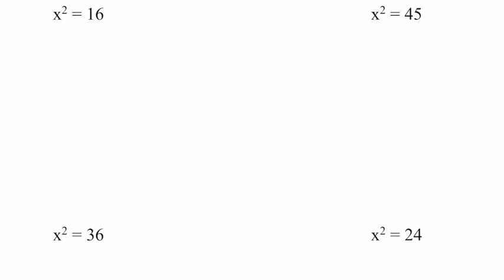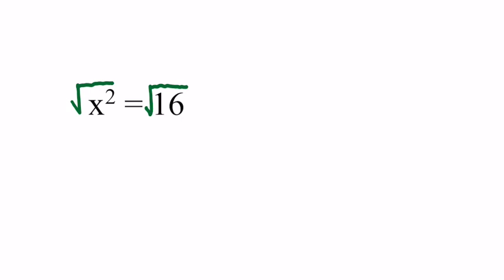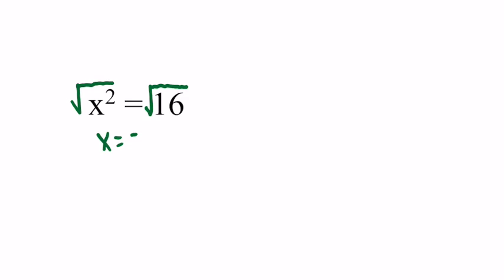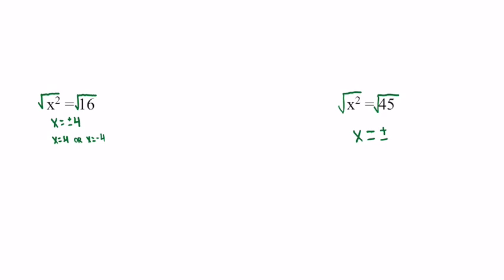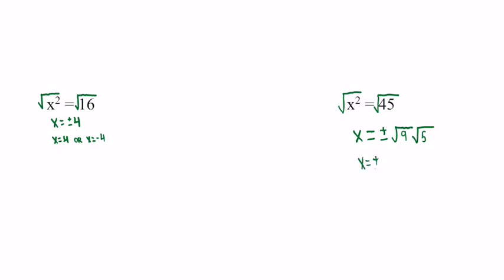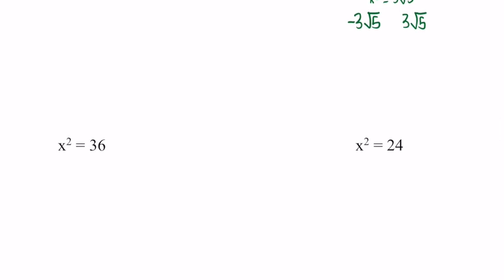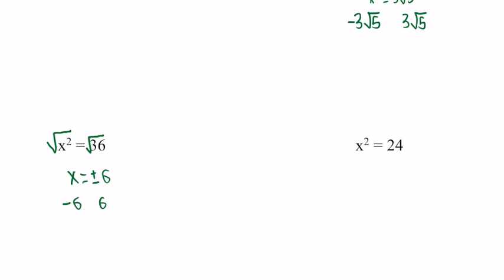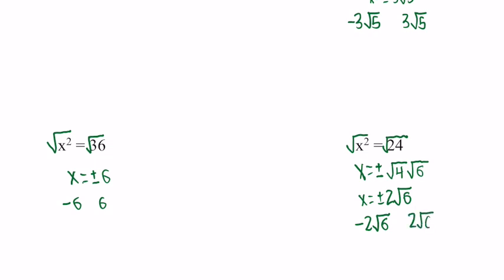Solving x^2 = n where n is positive (Completing the Square 3 of 5)